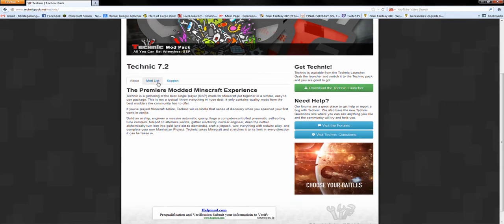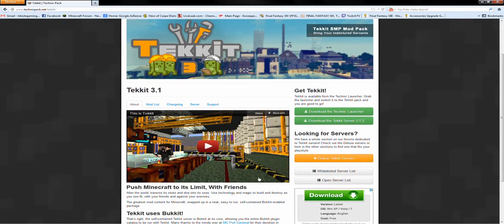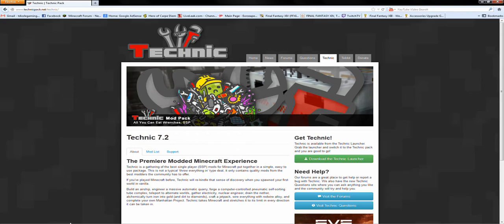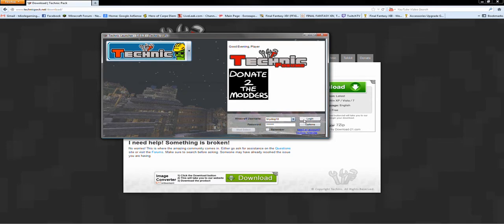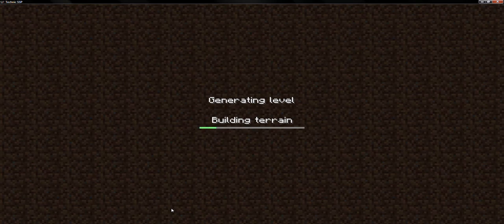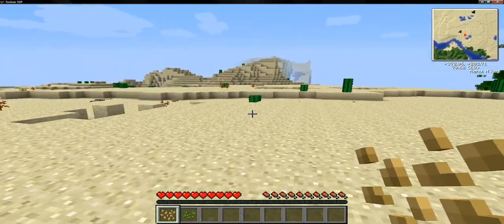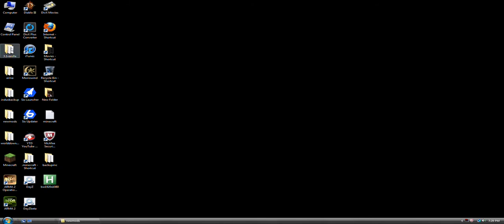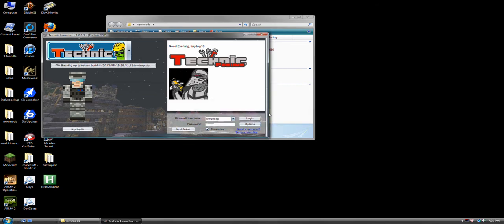How to Install Technic / Tekkit Mods Pack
Technic (for single player) and Tekkit (for multiplayer) are mod packs which contain most of minecraft most popular mods. From industrialcraft to redpower to thaumcraft this mod pack has something for everyone. The great thing about this mod pack is that it comes with an easy to install launcher that makes everyone's life easier. I hope you try this mod pack out and enjoy! There is a total of 51 mods( for technic ) and 41 mods(for tekkit)